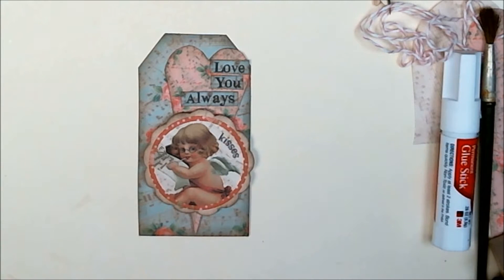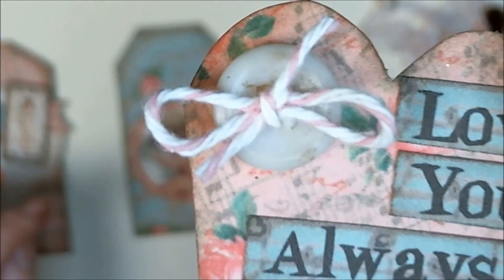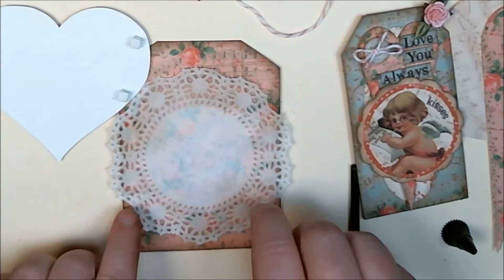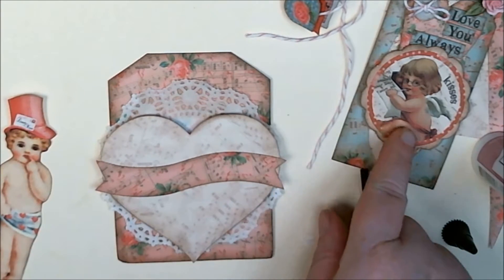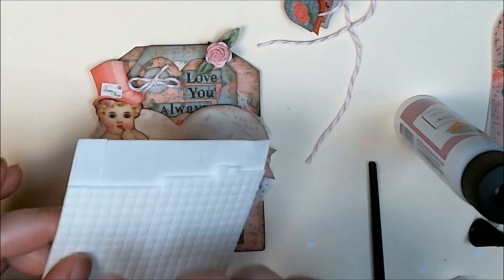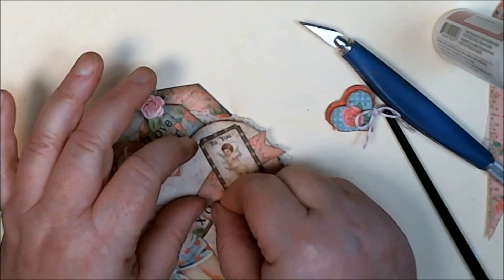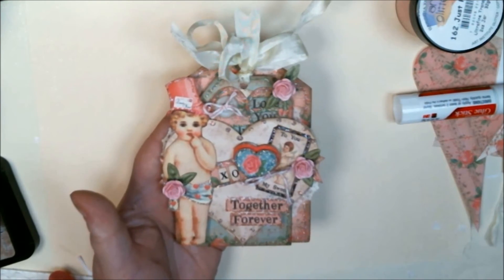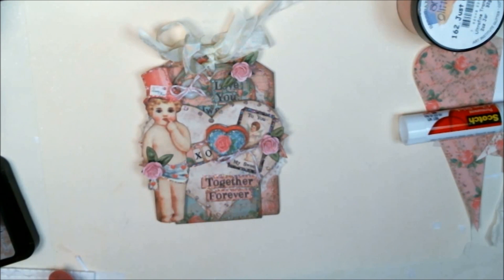Sweet heart Cutie Pie Valentine's Day DIY Tags Tutorial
3/27/20

Hugs!!
Heather Today I will show you another Valentine's tag that consists of a couple tags and lots of yummy layers :0)

All the images to create this tag are from my Valentine's Day

Section of my Etsy Shop.

Large Tag Base $2

Pink/Red/Cream/Vintage Green Fancy Tag Bases 4 sheets $4.50:

Romantic Banners 2 sheet set $4.50:

Large Ivory Heart Banner Base sheet: $2:

Valentine's Day Scallop Focals 3 page set $6

Tiny Conversation words hearts 2 sheet set 154 hearts $6:

Tiny Focal and heart book base 2 sheet set 101 images $6:

Tag Insert Heart and Cupid from Tussie Mussie 2pg set $6:

Chocolate and Cream Valentine's Day Tickets Sheet $4.75:

Strawberry Pink and Cream Valentine's Day Tickets Sheet: $4.75

I used Ribbons and Trims and flowers from Really Reasonable Ribbon. I used to be on the Design Team there and Bonnie is great. just so happens she is having a sale going on Jan 2-5th